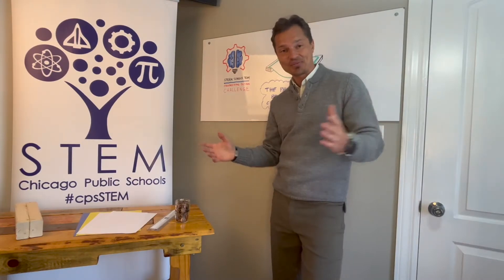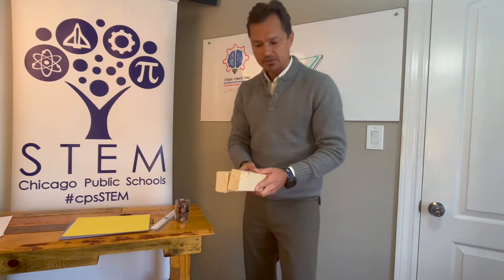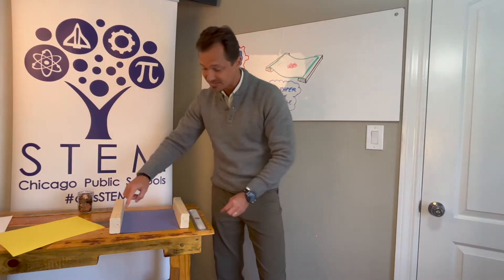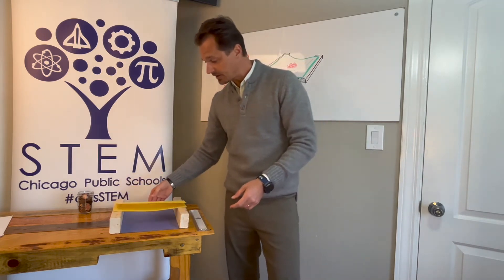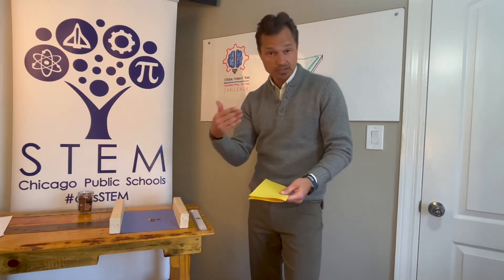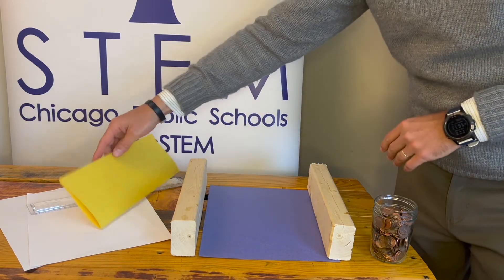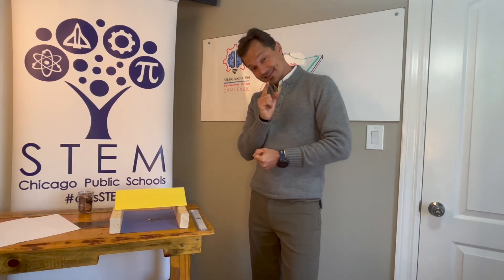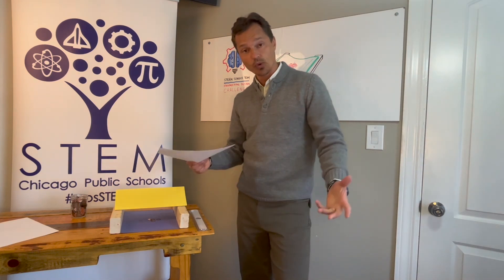Paper Bridge Engineering Design Challenge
Chicago Public Schools - Department of STEM - STE(A)M Schools Team
This is the first of a series of monthly instructional challenge videos that accompanies the  PDF document given to schools. This is a quick plug and play challenge meant to help schools build a culture of STEAM in their schools through the Engineering Design Cycle.